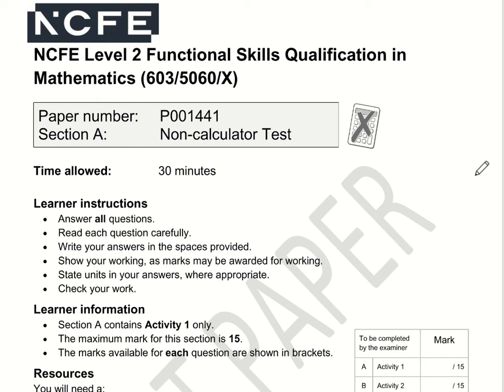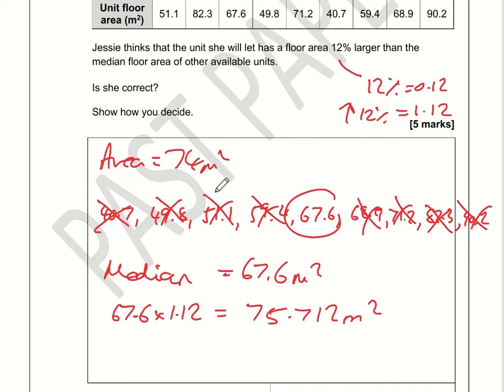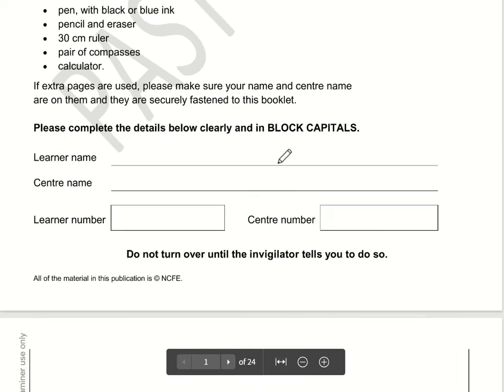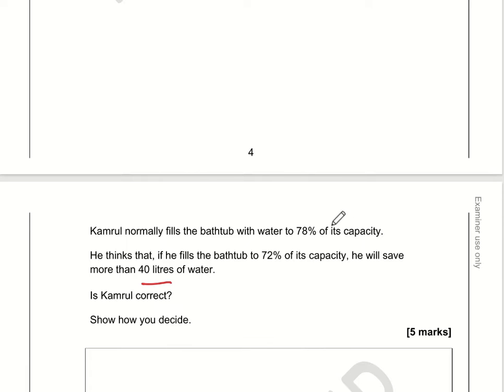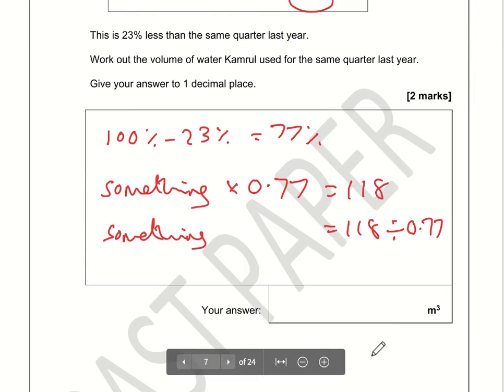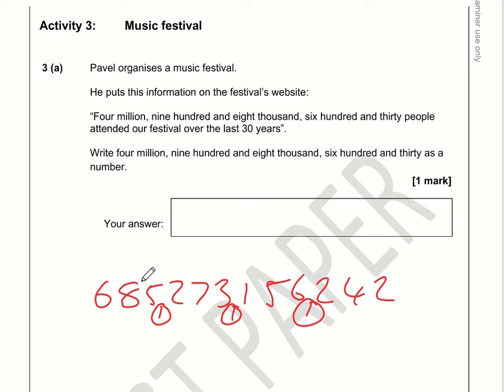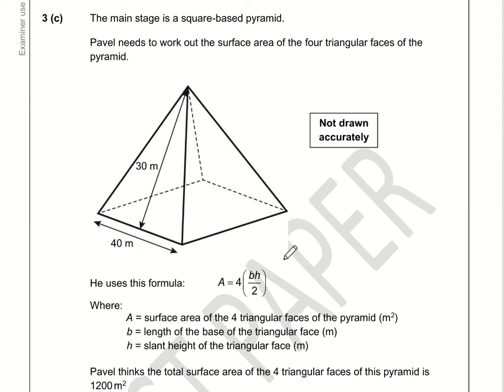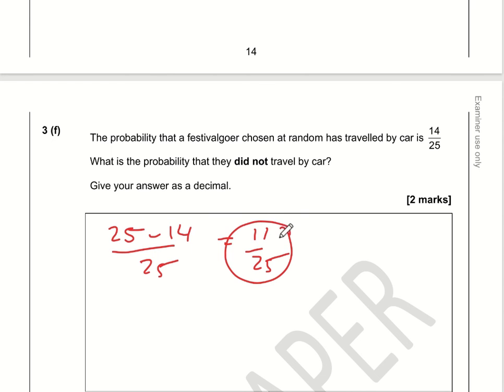NCFE Functional Skills Maths Level 2 Past Paper Video Solution